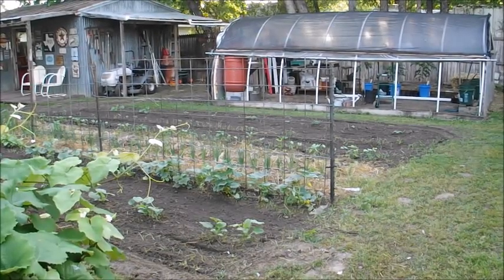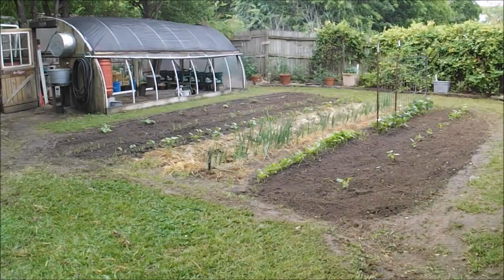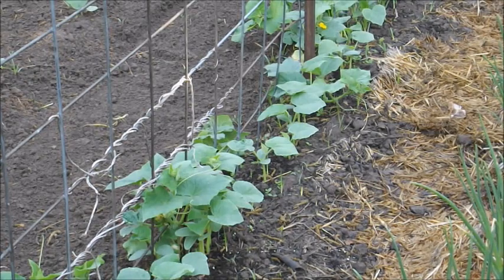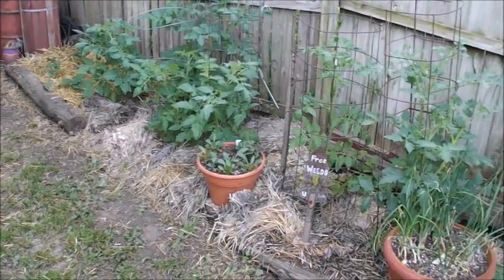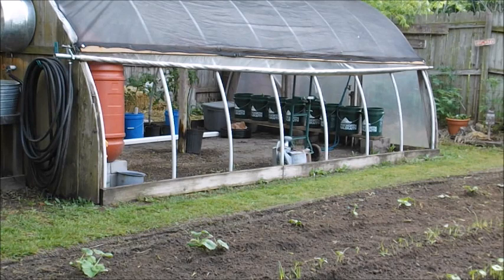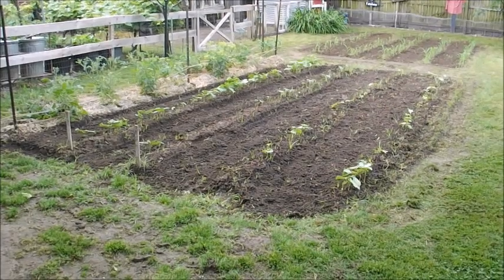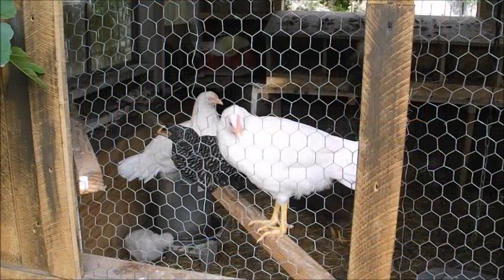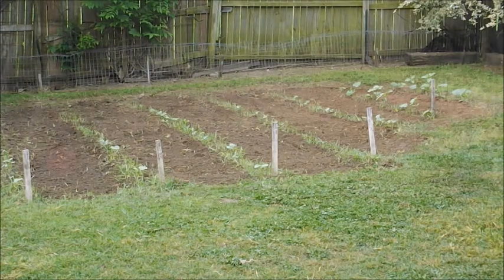Non-Essential Workers Plant Victory/Survival Garden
My families small business was declared non-essential in March.  We have been shut down the last 6 weeks.  In that time we have taken advantage and planted our victory garden.  Bad times are coming.  I believe the worse is yet to come.  We must prepare now.